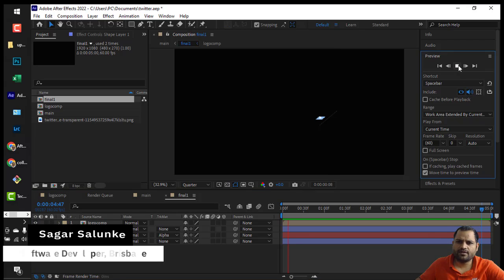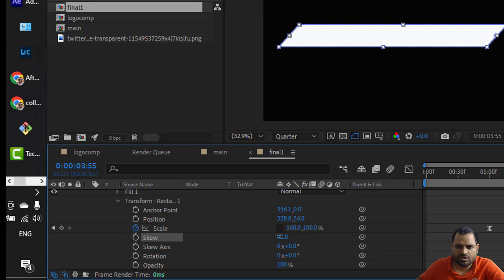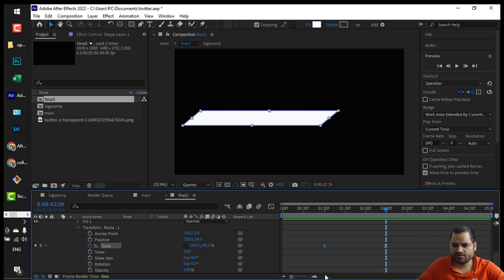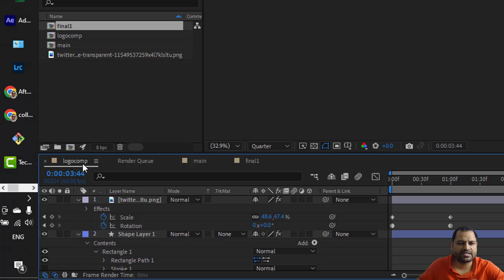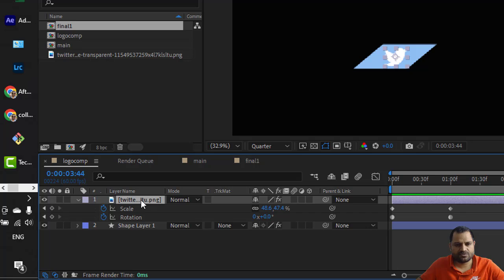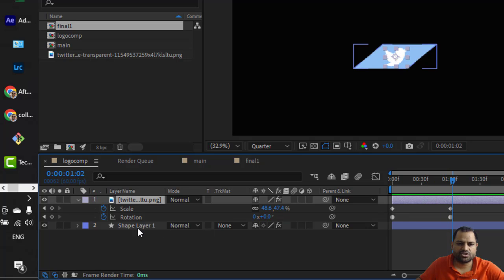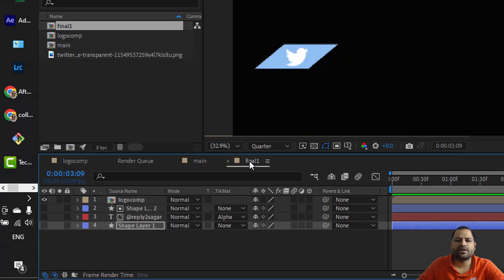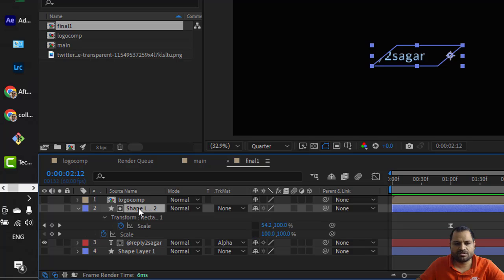Twitter lower third template for after effects | Twitter social media animation for youtube videos